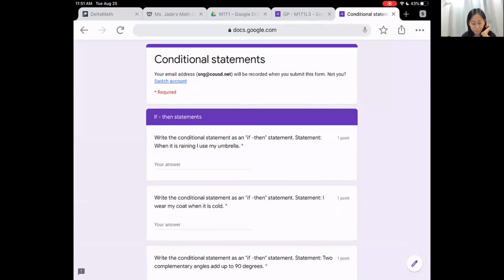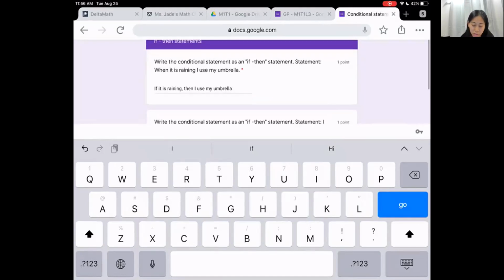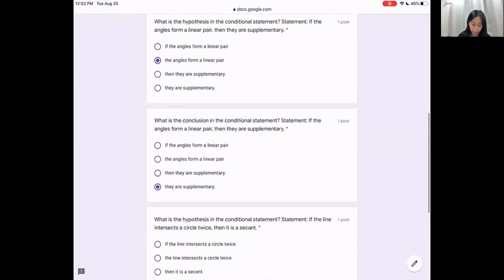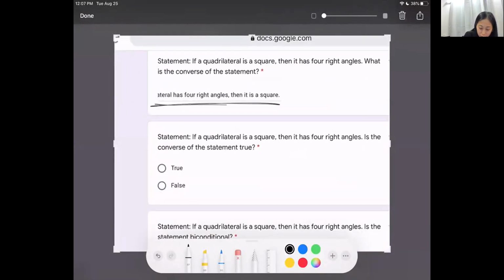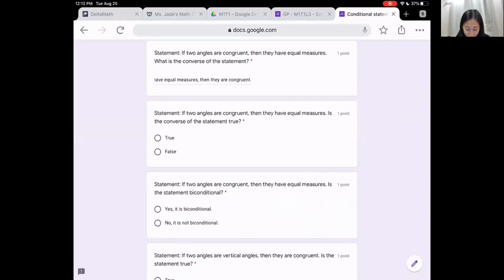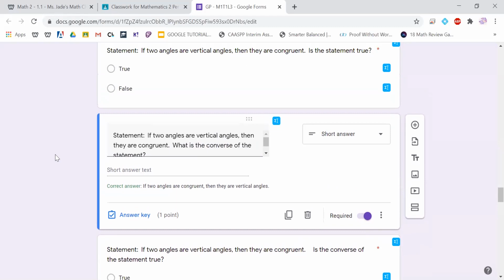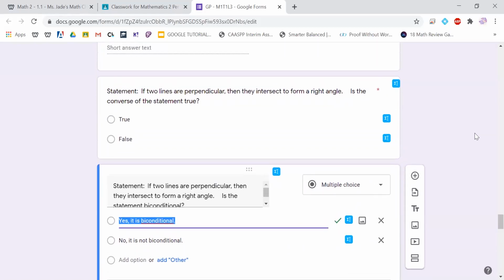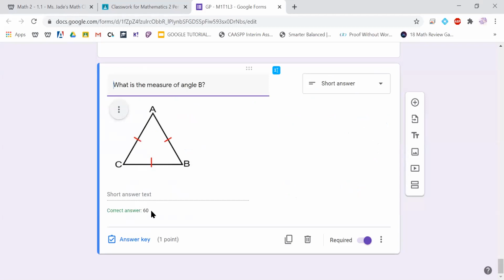Math 2 M1T1L3 Guided Practice